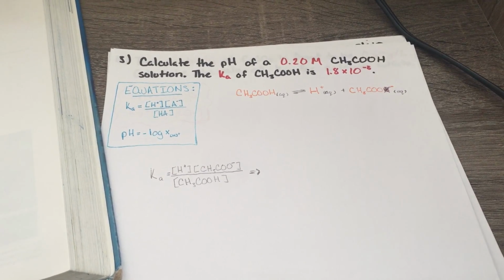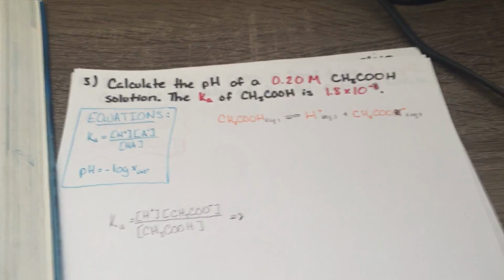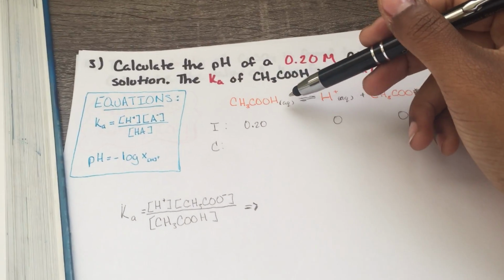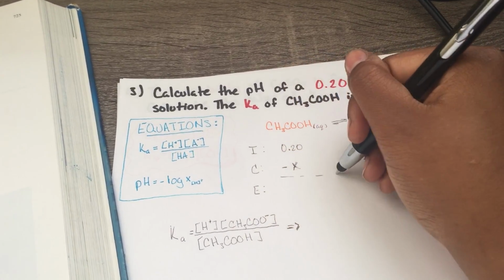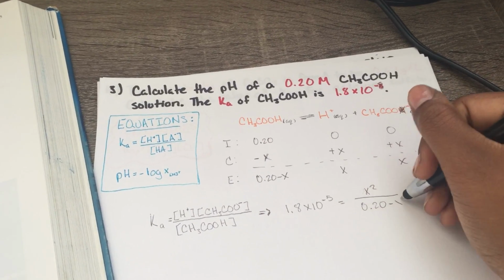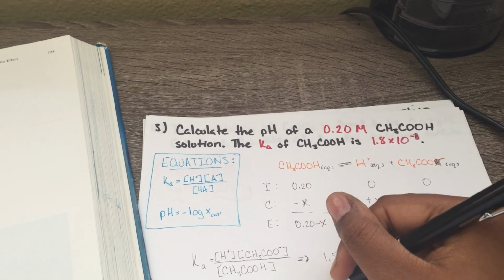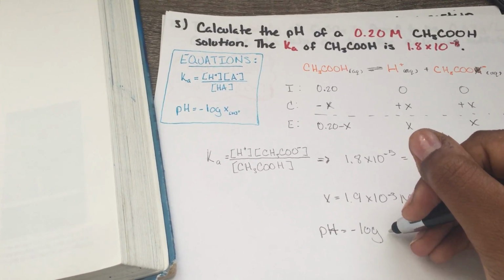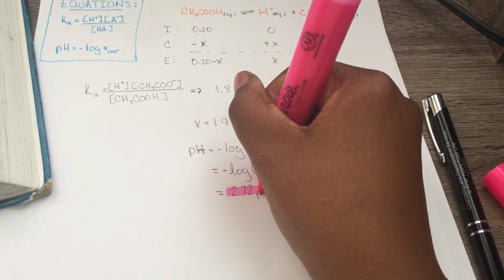Extra Credit Problem: 3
Dr. Noveron MTWRF 8:10